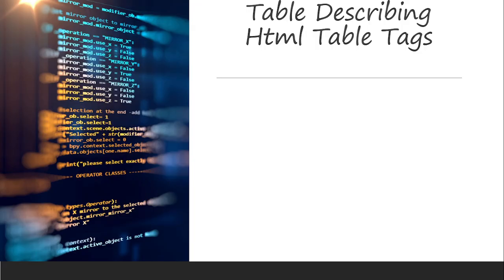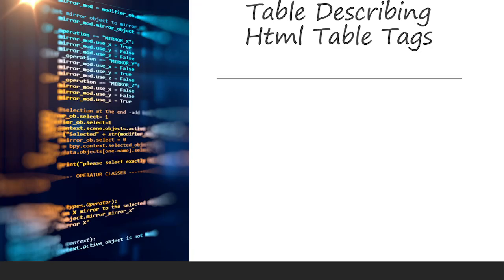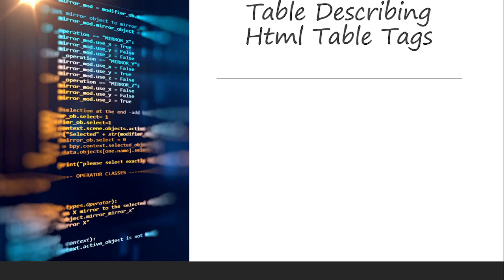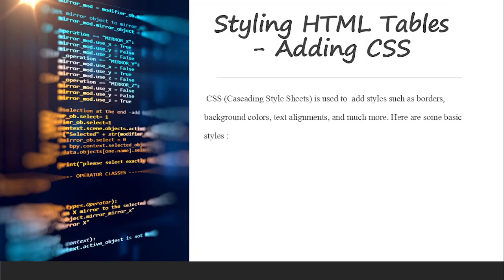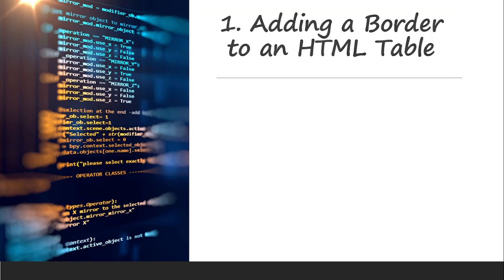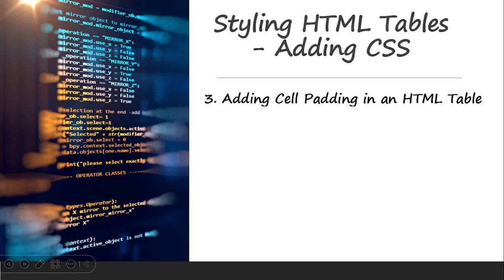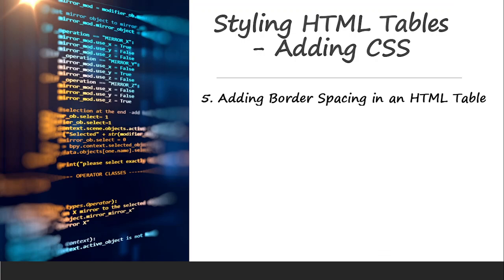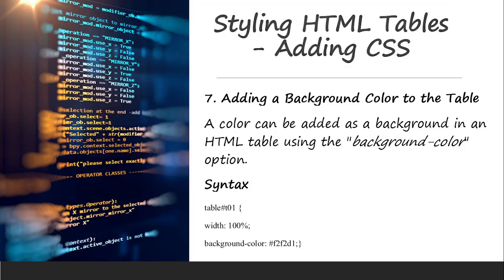Html Table Tags | Basic Table Tags For Creating A Table | CSS Stylings For The Table In Webpage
Let's see the useful tags that facilitate creating a table in a web page and also I talk about the various CSS stylings that enable the professional and neat look of the table in the webpage.